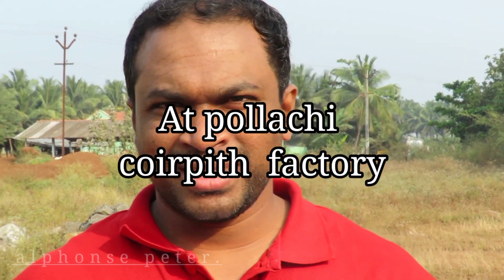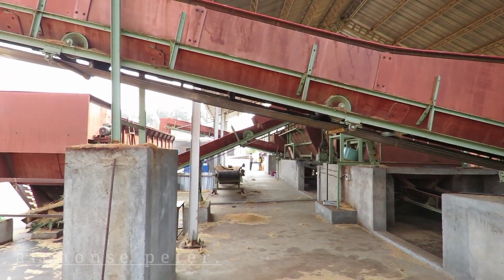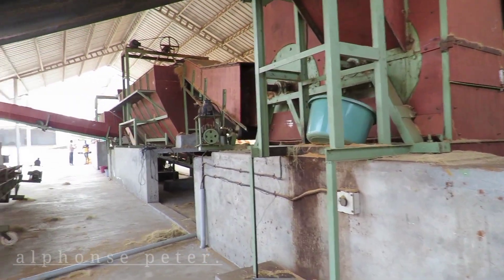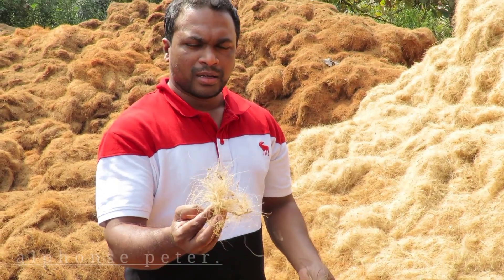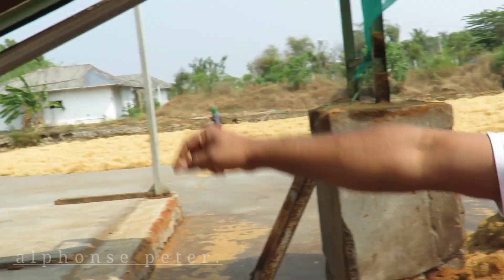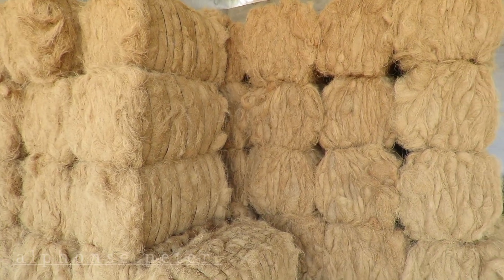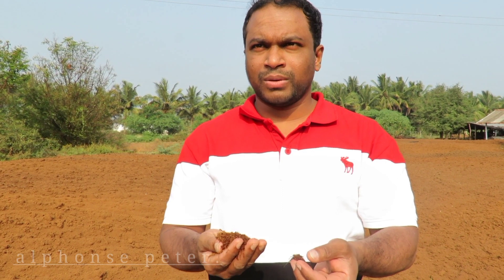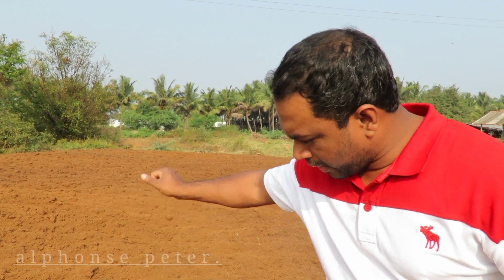COIR PITH FACTORY I MANUFACTURER I POLLACHI I EXPORTS COIRPITH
Coirpith
A spongy material that binds the coconut fibre in the husk, coir pith is finding new applications. It is an excellent soil conditioner and is being extensively used as a soil-less medium for
agri-horticultural purposes. With its moisture retention qualities, coir pith is ideal for growing anthuriums and orchids and used for large farms.

My companies

- Business setup , solutions in international market.
- Wholesale and retail for quality products from SMEs.

Some more details
Coir fiber pith or coir dust can hold large quantities of water, just like a sponge. ... Coco peat is used as a soil conditioner. Due to low levels of nutrients in its composition, coco peat is usually not the sole component in the medium used to grow plants.

How do you use coir pith for gardening?
Place the coco coir brick inside a water-filled container for at least an hour to expand it into its loose form. Then mix the pith into the soil to prepare it for planting. In nonabsorbent sandy soil, it will help retain moisture. In clay-based soil that holds onto moisture, it aids drainage.
Is Coco coir better than soil?
Unlike soil, coco has very little nutritional content. You have complete control over what goes into your plants – get it right and growth is amazing! You will need to monitor your nutrient pH though. If you want better results than you get in soil but aren't ready to move onto hydro yet, this is the media for you.
Can I mix coco coir with soil?
Coco coir, derived from the fibrous husks of coconuts and ground into fine fibers, is a great addition to soil or can also be used on its own to create a soil substitute. When creating a soil mix, you must monitor your soil to ensure you have the correct nutrients to optimize your plant's growth.